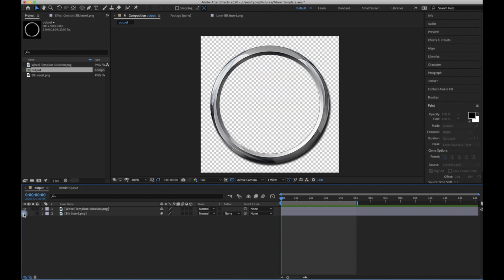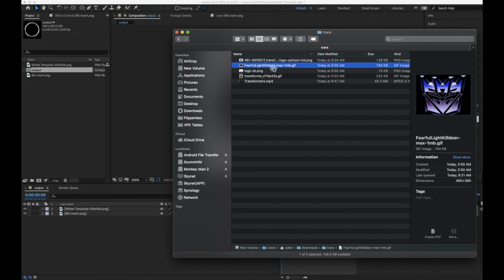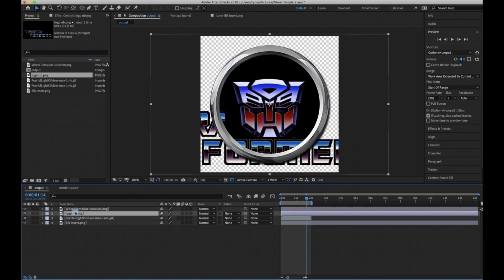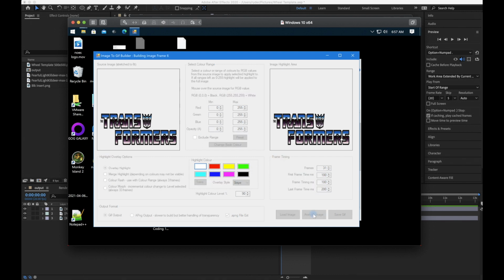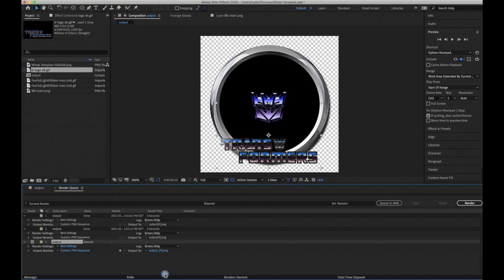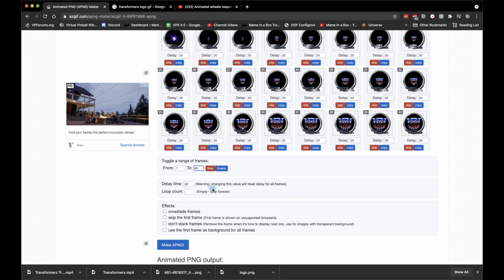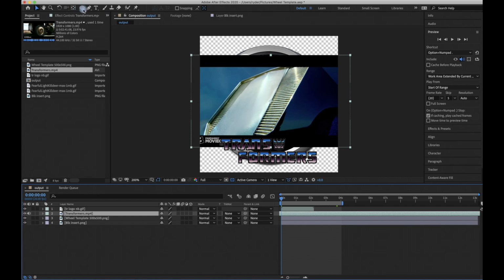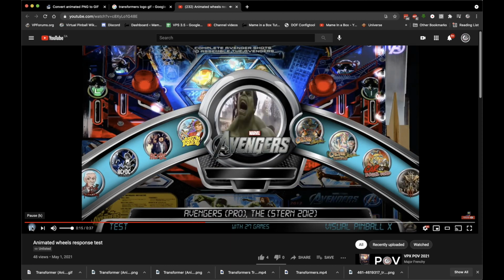After Effects Animated wheels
This will take you through my process of making Animated png images using Adobe After Effects.